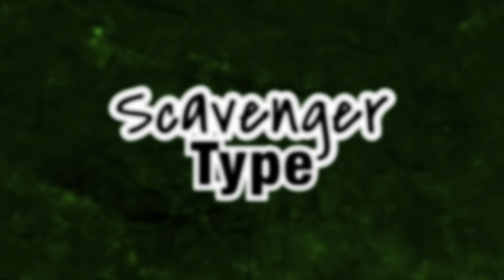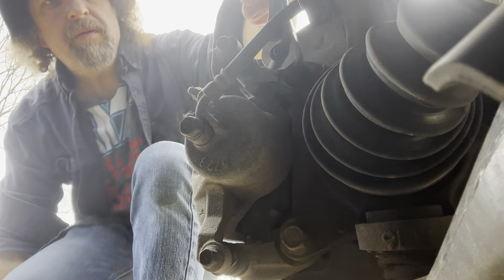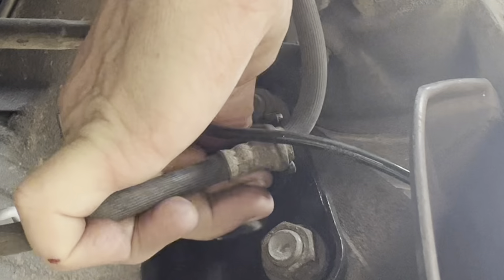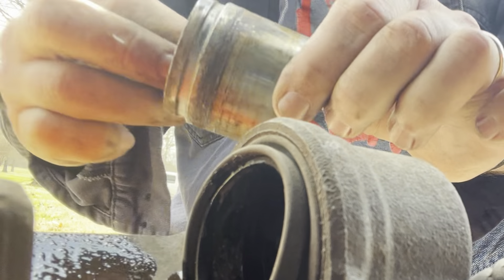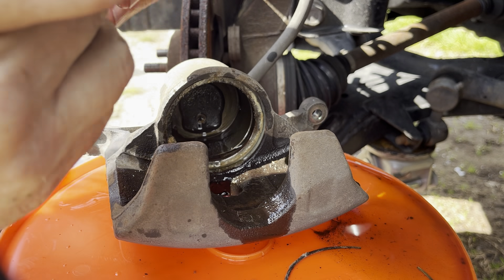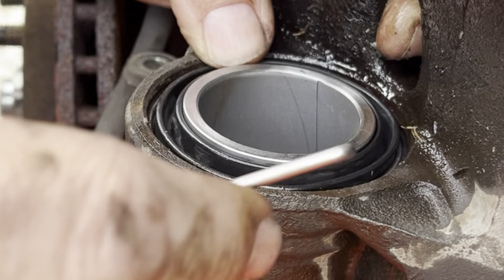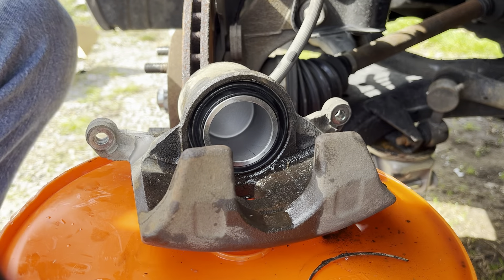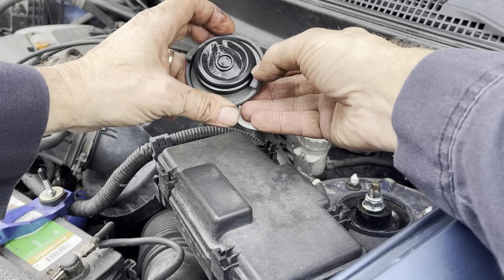Rebuild a brake caliper ON THE CAR Honda Element